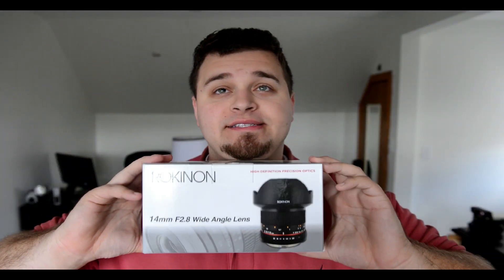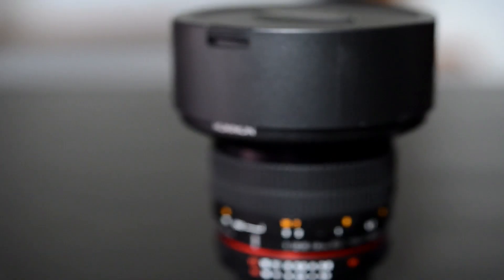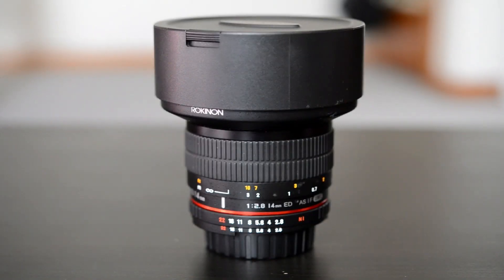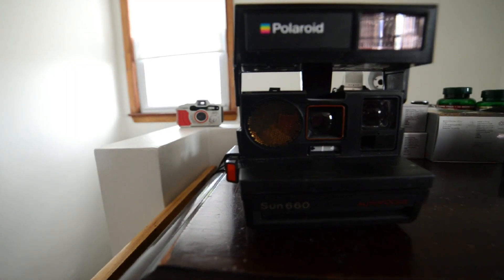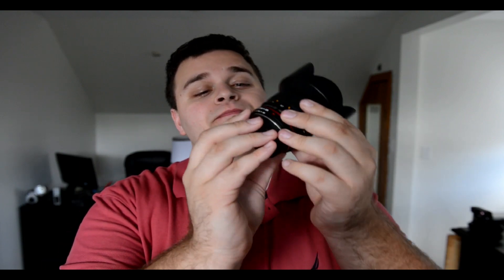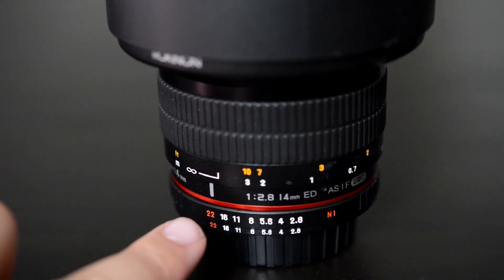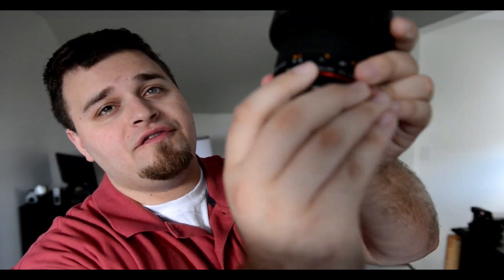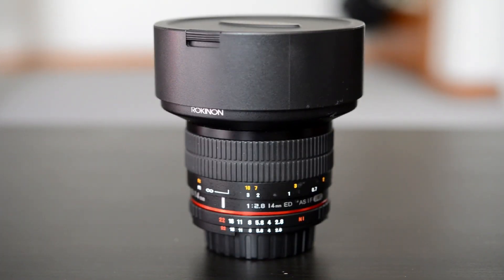ROKINON 14MM 2.8 AE REVIEW:HANDS ON-IN DEPTH! Astro Photographers Dream!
In this video, I give a hands on review of the Rokinon 14mm f/2.8 AE lens. Even though this is a manual focus lens, for under $300 bucks its a steal! The build and image quality from this 14MM 2.8 is worth every penny. This is great for landscape, nighttime, event and astro photography.